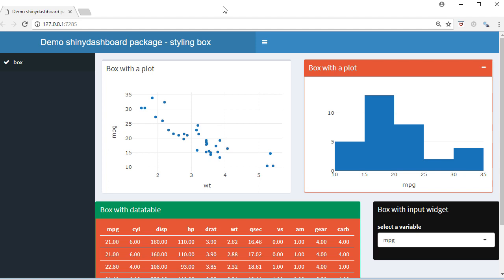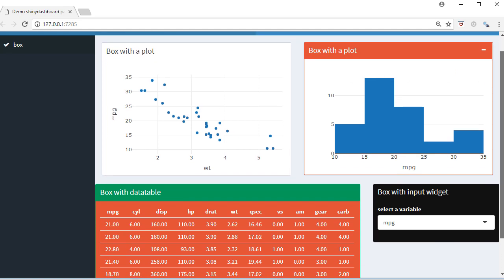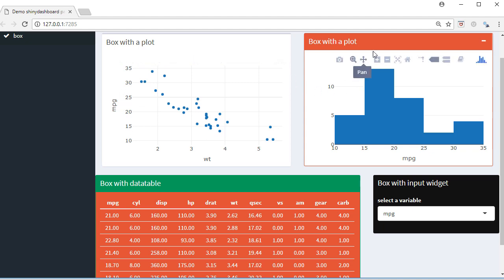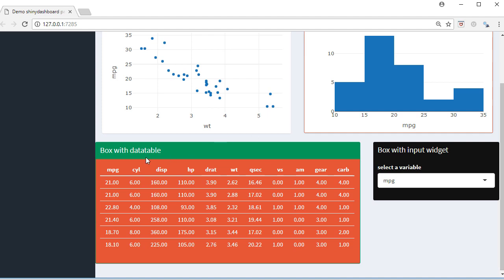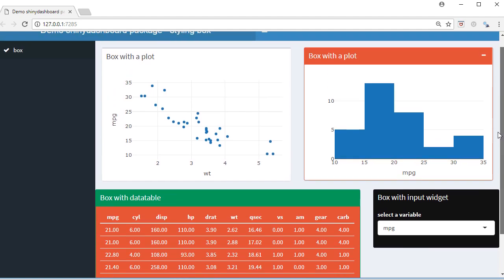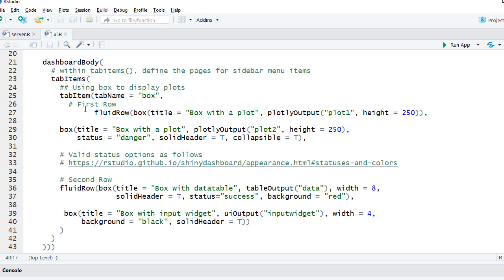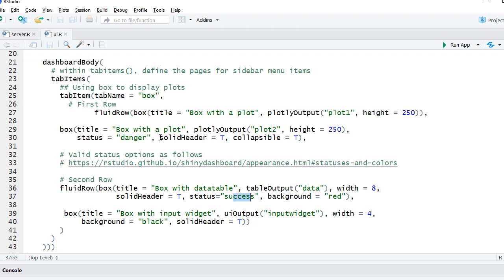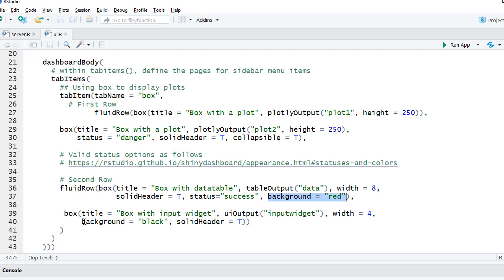R Shiny Tutorial | shinydashboard package | add style to box in dashboard body (6)